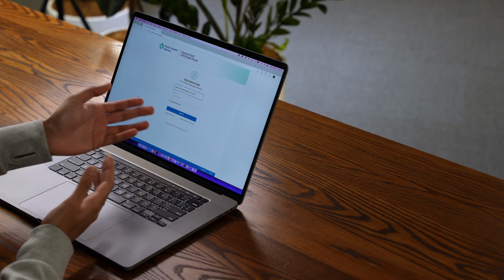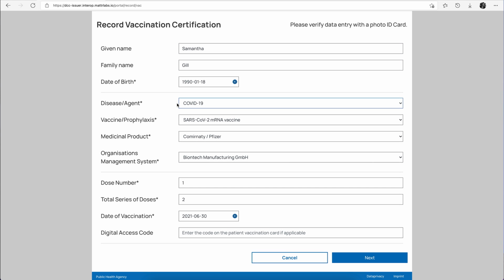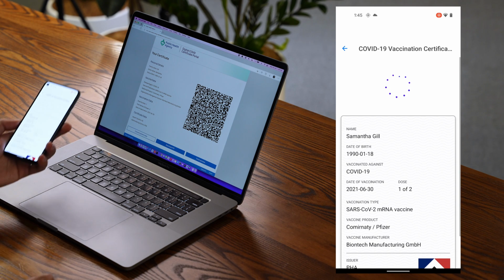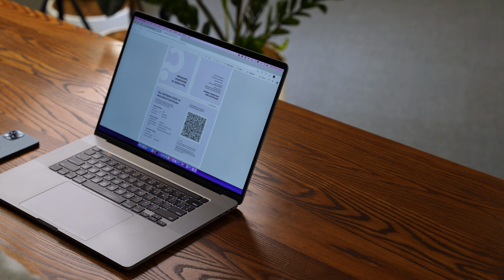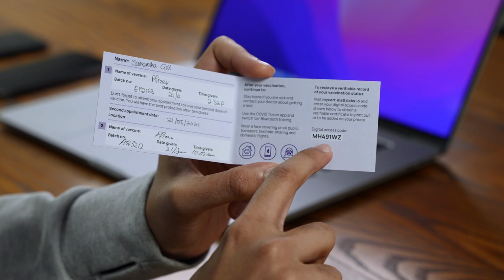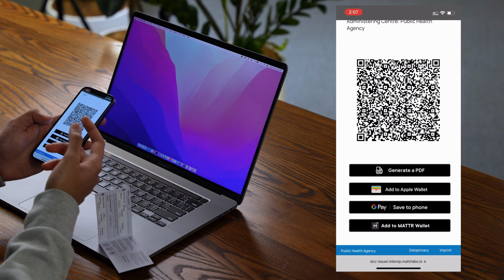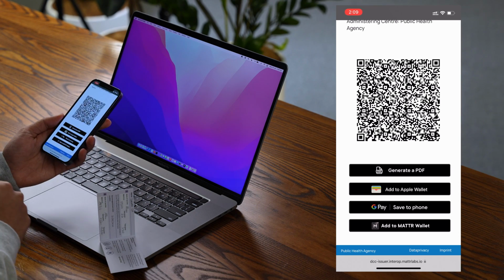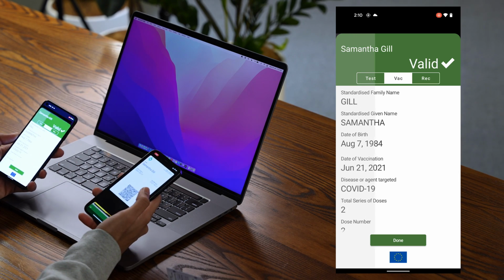Issuing Digital COVID Certificates using MATTR VII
00:00 Intro
01:56 Register vaccination information for a patient
03:08 Generate DCC and verification examples
04:19 Download DCC as PDF
05:02 Claim DCC on mobile device
06:26 Wallet options
07:45 Verifying wallet DCC presentation